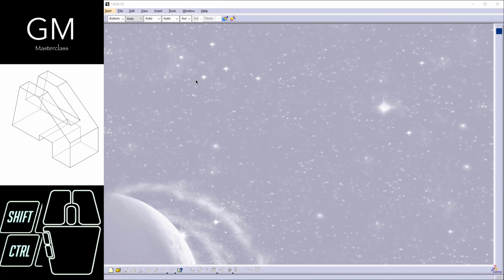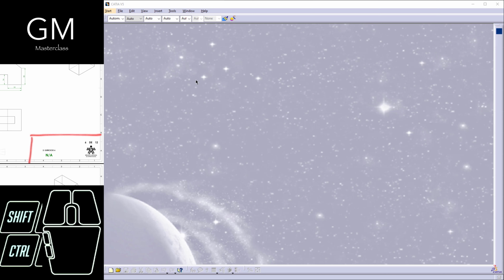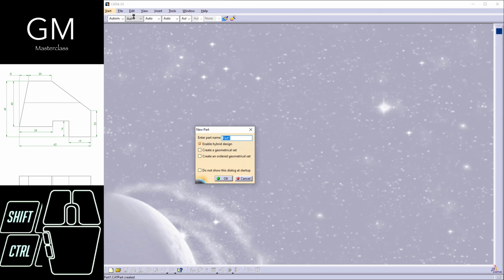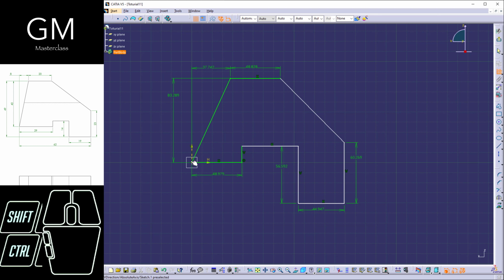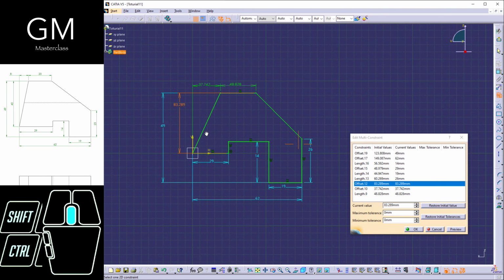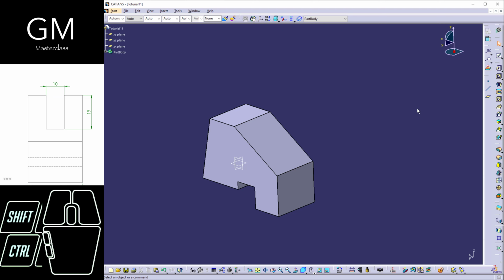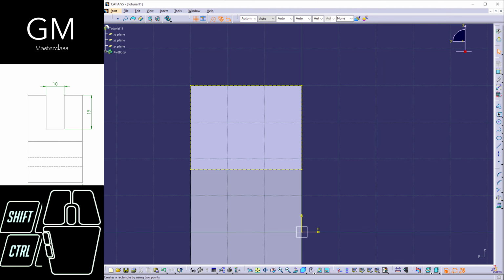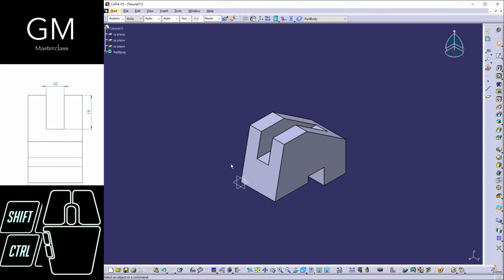Catia V5 Tutorial #11